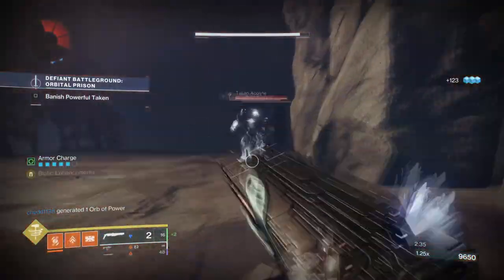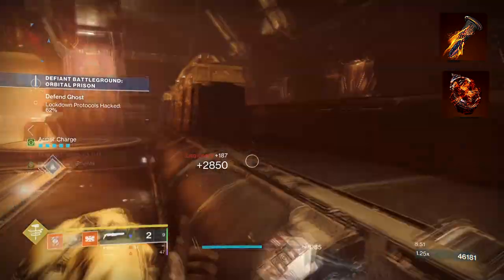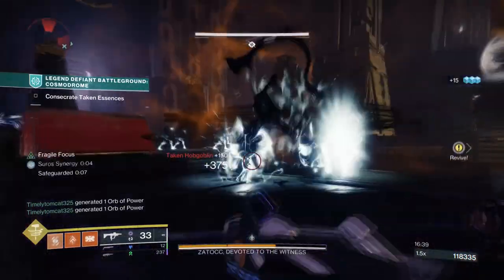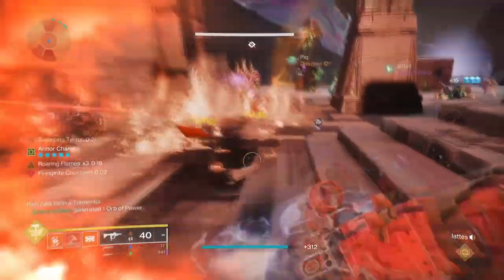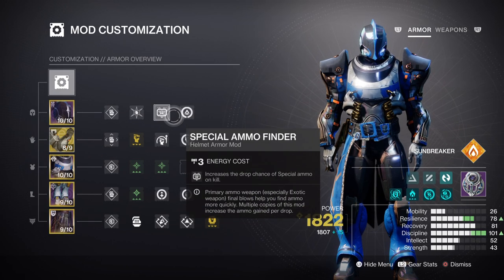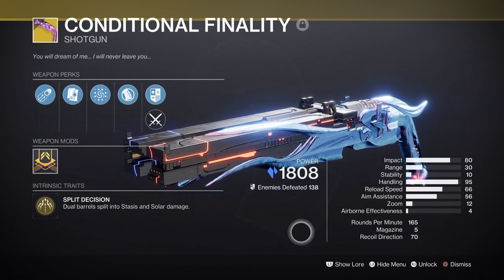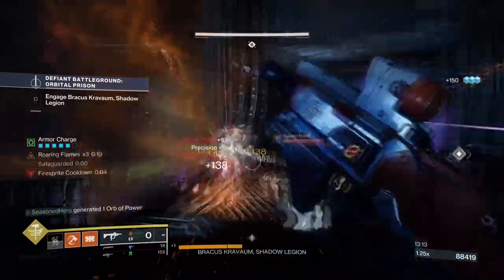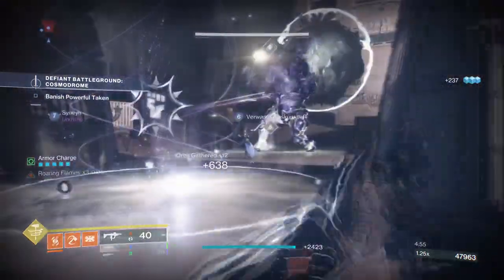This Consecration Build Can NUKE Entire Areas! (CONDITIONAL FINALITY) Titan PvE Build - Destiny 2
In today's build we will be showcasing the now updated solar titan consecration build for off meta and endgame content. This build is super powerful with its scorch and constant ignite ability, but also with synthoceps and Conditional Finality added to the mix you can increase your ignite damage into a higher level! This is a perfect build for those who just want to want shot champions with ease!

00:00 Intro
00:58 Subclass, Fragments & Mods Breakdown
02:52 Stats & Mods
04:59 Weapons and Perks
06:18 Pros, Cons & End of Build

Enjoy :D